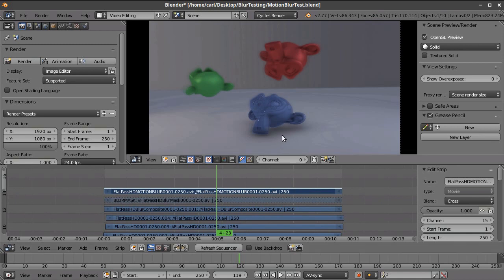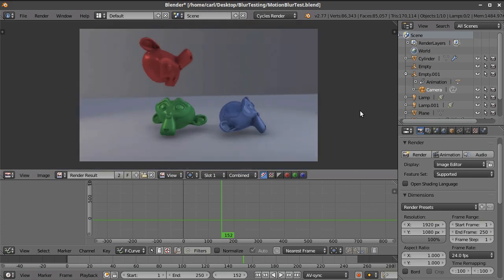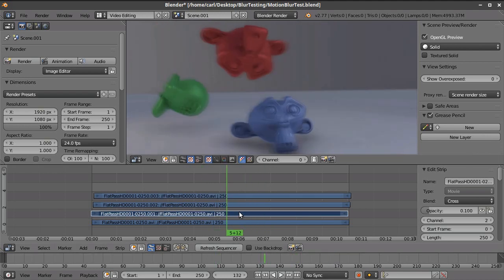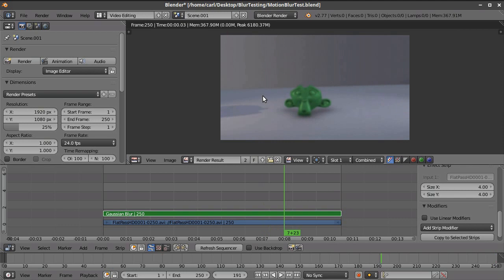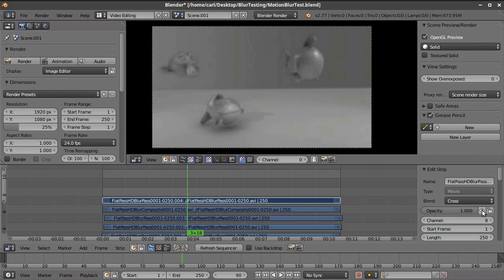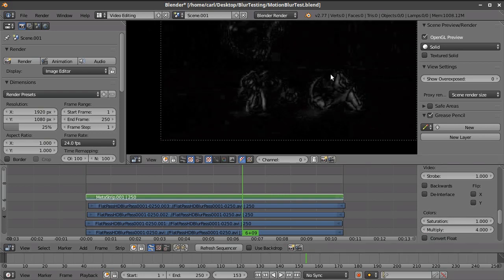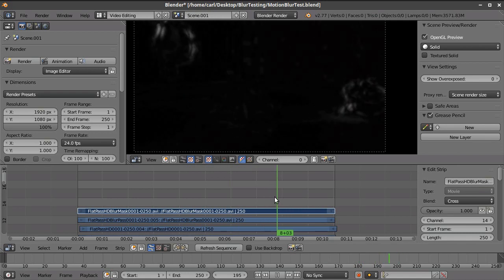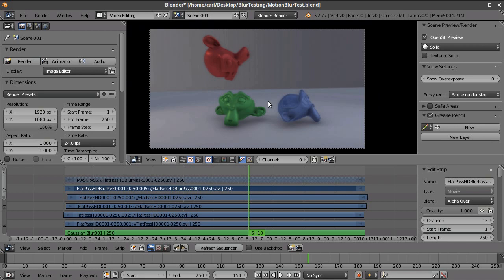Blender 2.7* Create 'Motion Blur' from Thin Air (VSE Tutorial)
NOTE: at the end of the tutorial I used the first "blur pass" as the overlay.  This was a mistake (although the result worked well enough here).  You should use the "composite blur pass" as the overlay... or even better, use the "composite blur pass" with the original "blur pass" over it (set to 0.5 opacity) and enveloped in a metastrip as the final overlay.  Ultimately... use whatever looks right for your footage.

This tutorial investigates the application of a "High Pass Filter" effect in order to create an over lay that can smooth out a manual motion blur effect when you only have single sampled footage with no additional interpolated frames.

This is about creating motion blur from thin air!

Theoretical Applications:
- Post Processing Stop Motion Footage
- Post Processing Green Screen Composites
- OpenGL Renders Lacking Motion Blur
- Re-Timed/Re-Framed Footage
- Footage with High Shutter Speed
- Any Other Such Similar Scenarios...